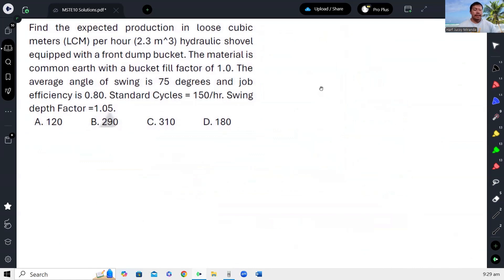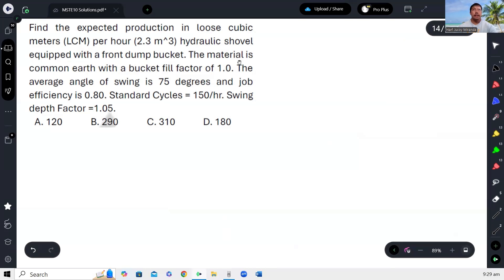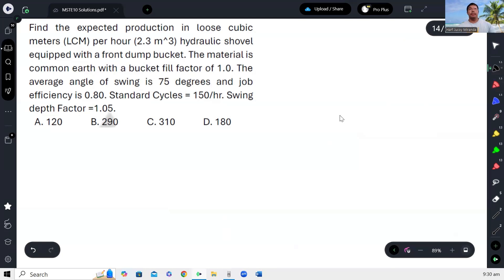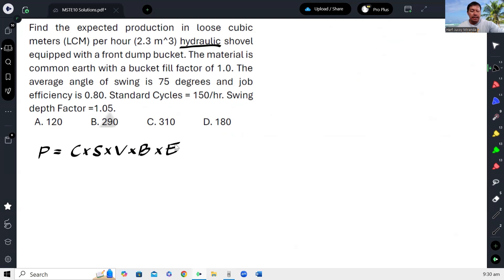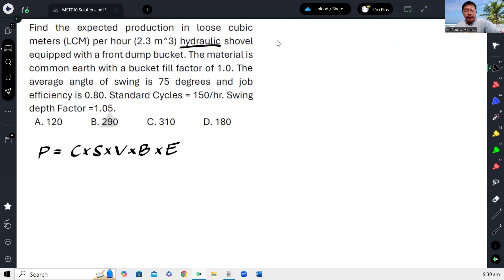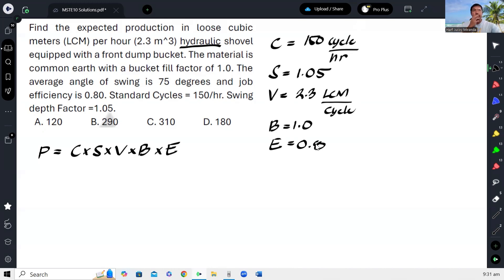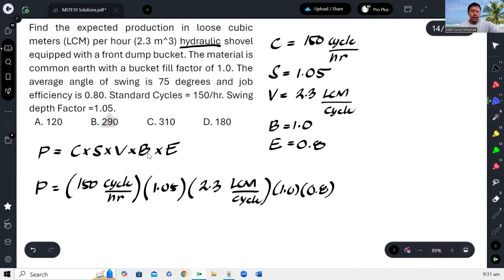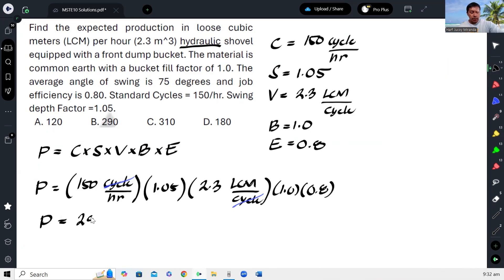MSTC Refresher 97: Production of Hydraulic Shovel Equipped with Front Dump Bucket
Find the expected production in loose cubic meters (LCM) per hour (2.3 m^3) hydraulic shovel equipped with a front dump bucket. The material is common earth with a bucket fill factor of 1.0. The average angle of swing is 75 degrees and job efficiency is 0.80. Standard Cycles = 150/hr. Swing depth Factor =1.05.
A. 120
B. 290
C. 310
D. 180